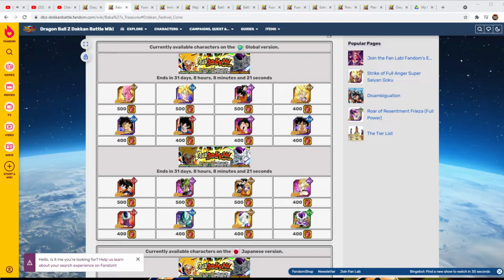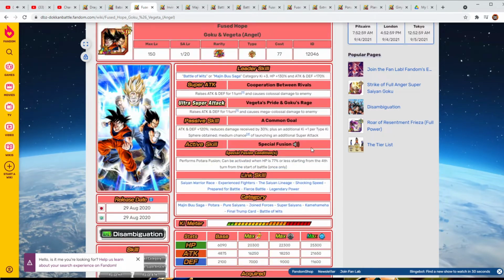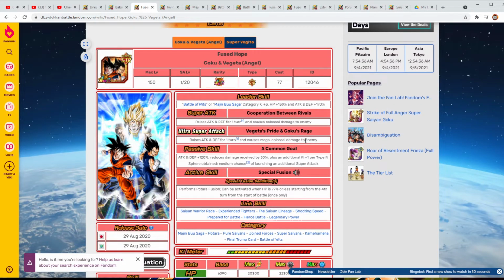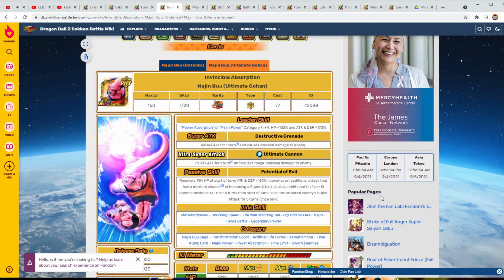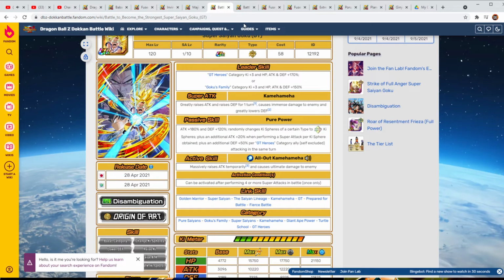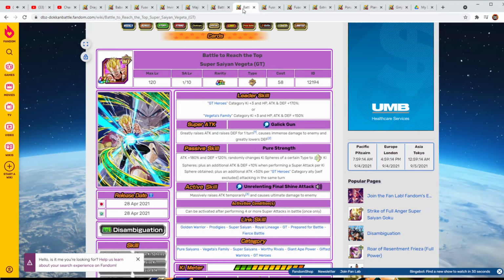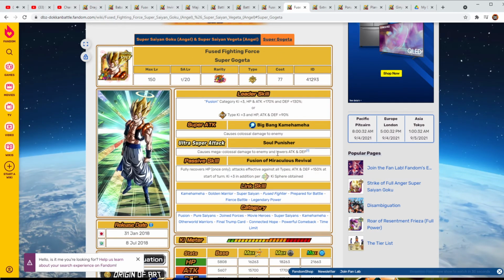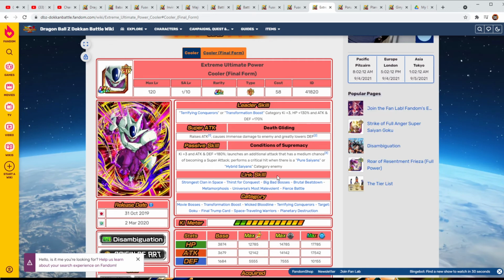Best Units to Get with Red Coins during the 350 million download Dragon Ball Z Dokkan Battle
Hey Everyone and WELCOME to Darkson Gaming, my name is Chris and on today's video we are taking a look at who I recommend for the red coin shop.